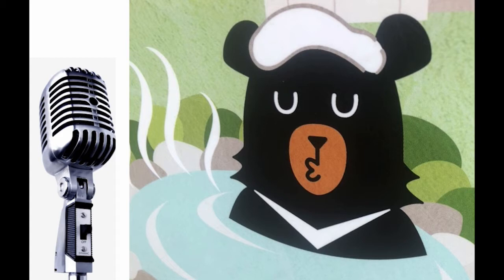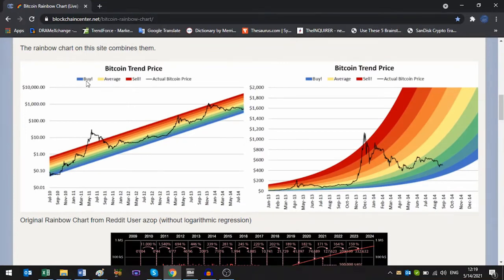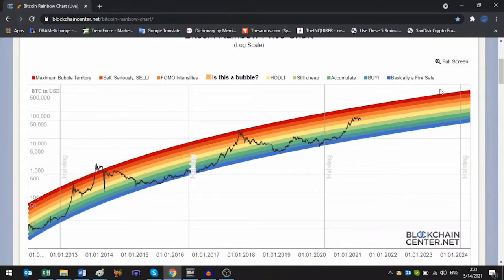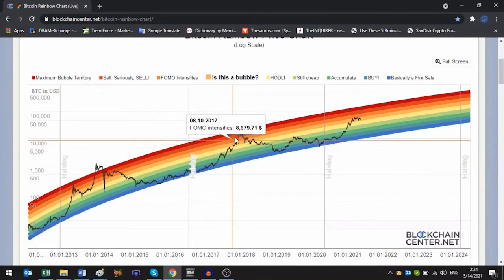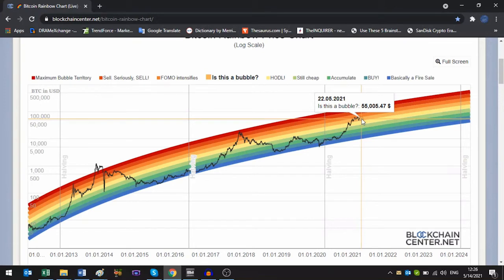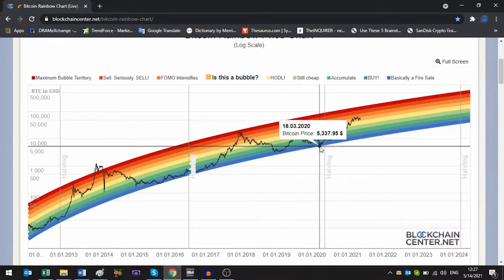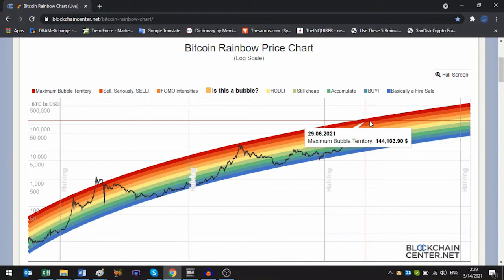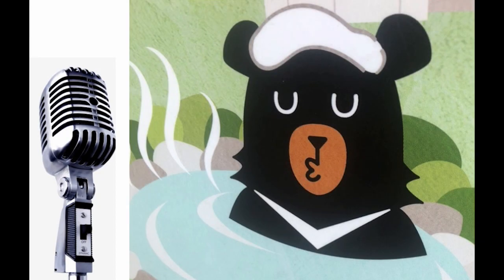(not chia) the BITCOIN RAINBOW CHART explained (badly)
sidebar, your honor